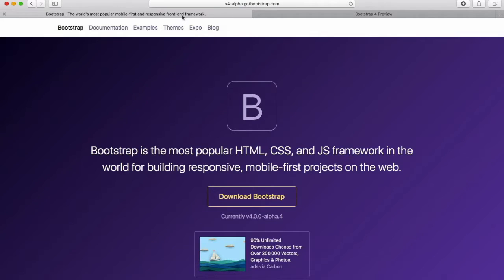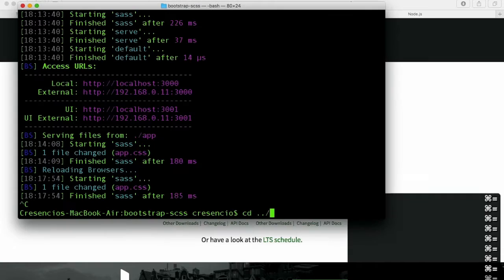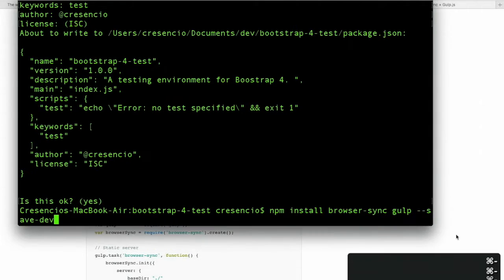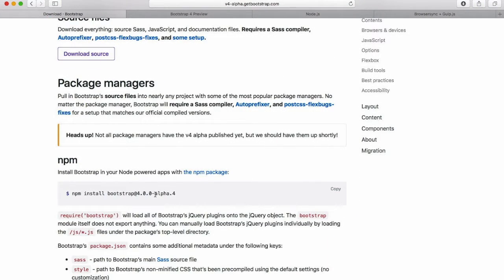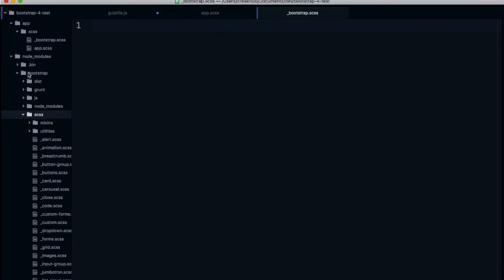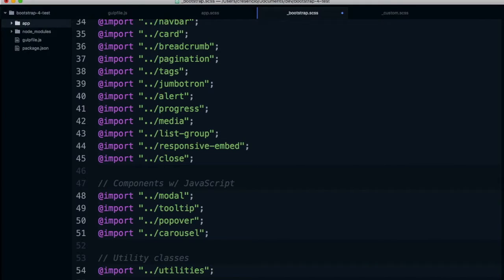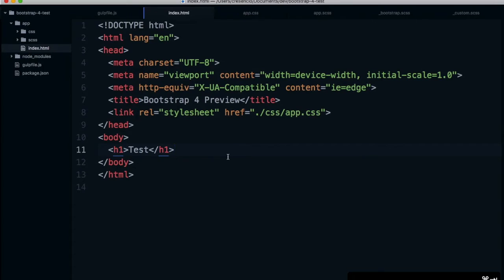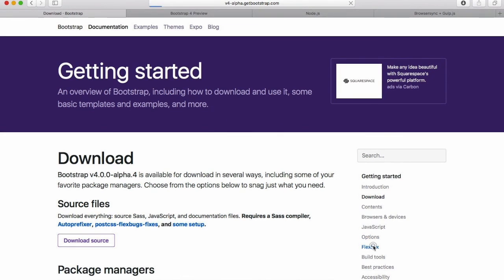Setup Bootstrap 4 with Gulp and Browsersync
In this video we set up a web development environment for Bootstrap 4.